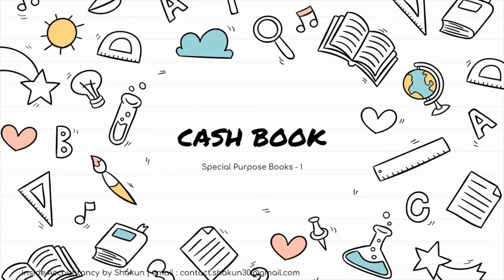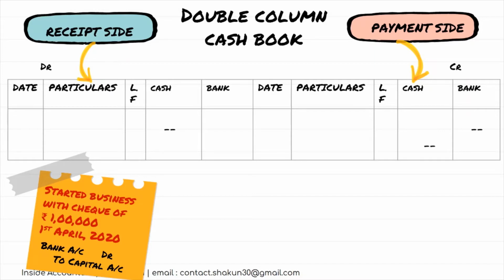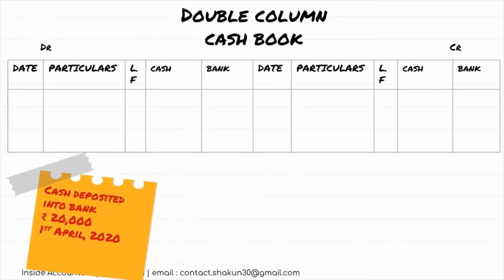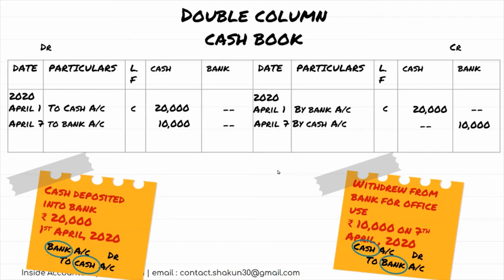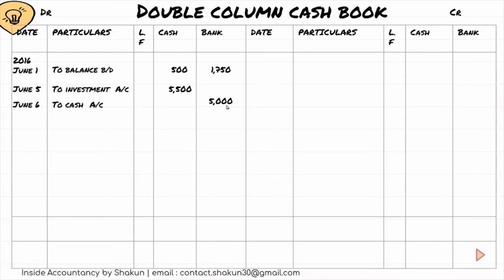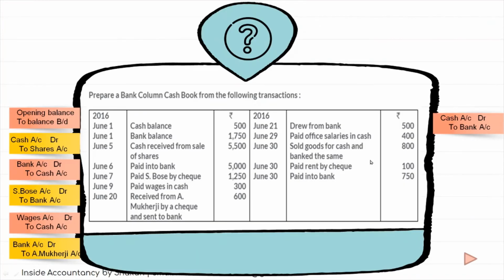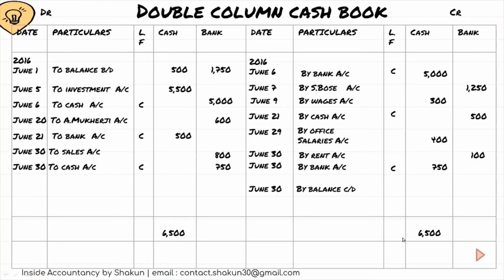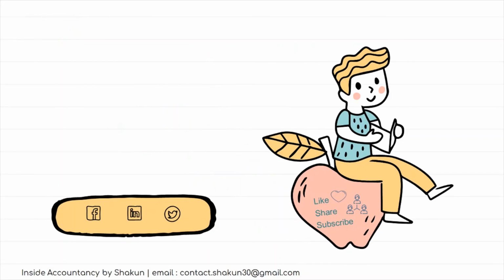Double Column Cash Book | Chapter-10 Cash Book | Class XI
This video covers the following topics:
* Cash Book